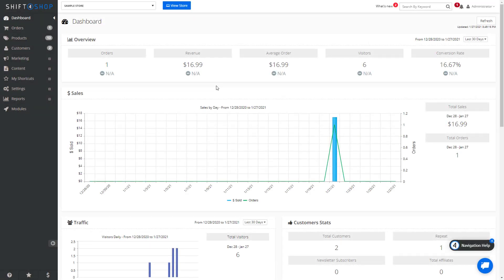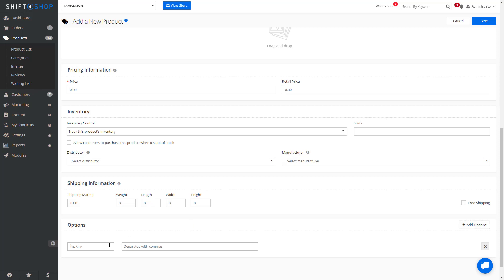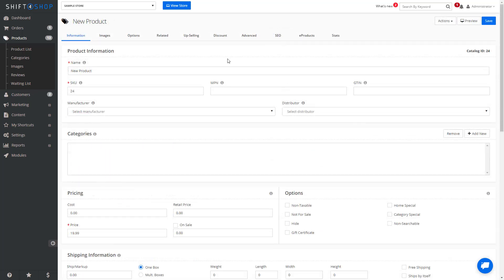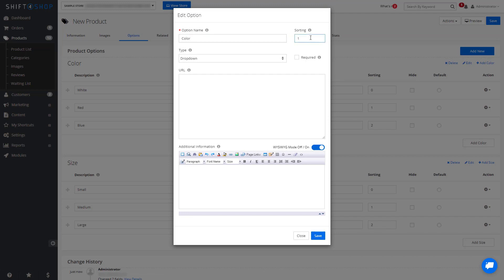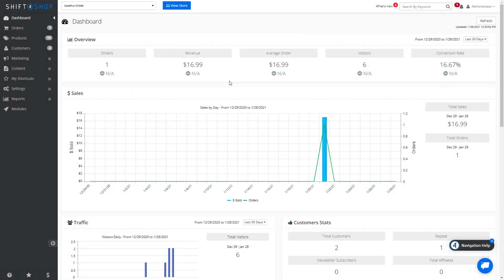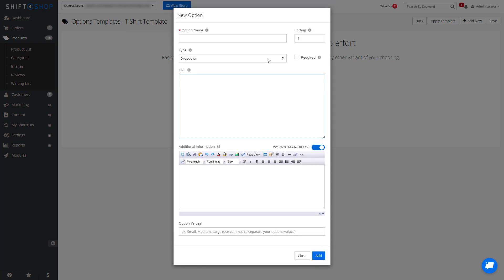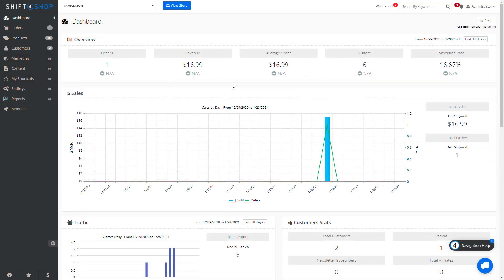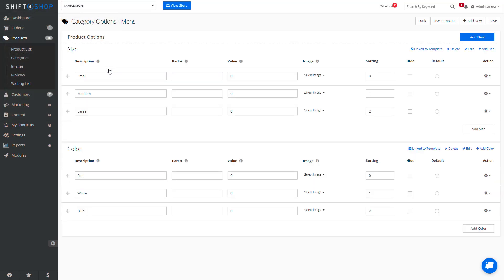How to manage product options in your Shift4Shop store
Some of your products may have multiple options. For instance, if you sell clothes in your online store, a sweater may come in small, medium, and large. Alternatively, you may have a product that has multiple colors for a choice. This article will show you how to set up multiple options for your products and customizations you can make.

How to set up Shift4Shop's Shopping Cart Product Options. To learn more about the Shift4Shop e-Commerce Solution, please